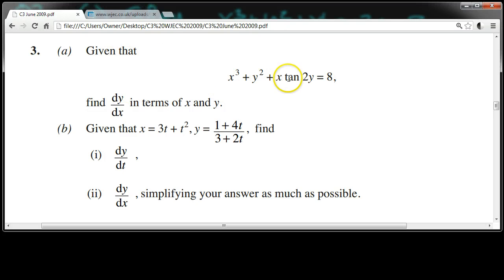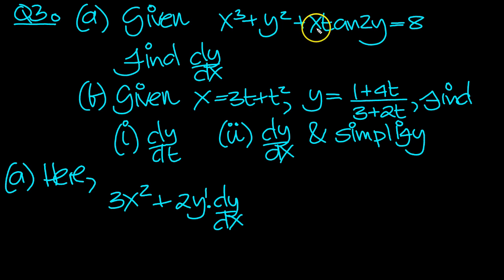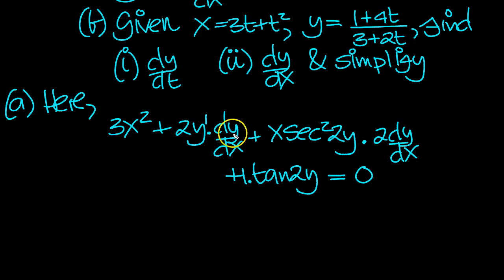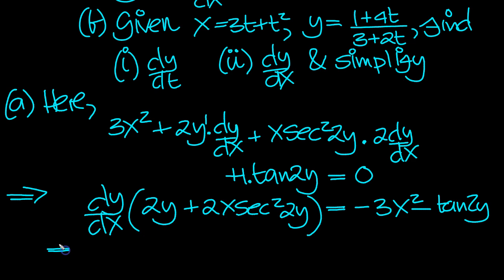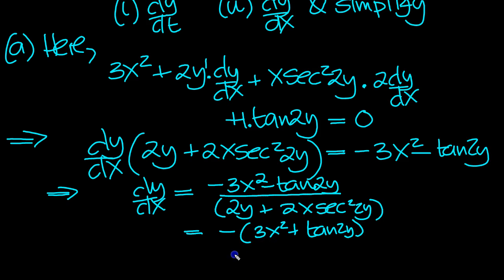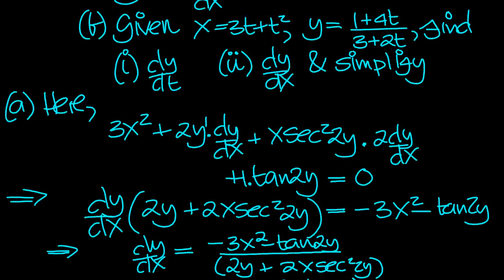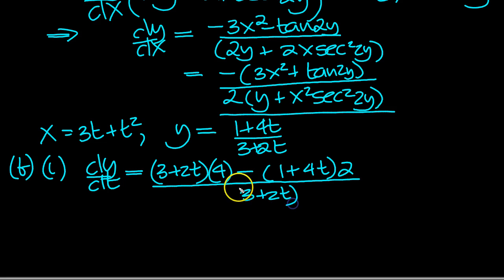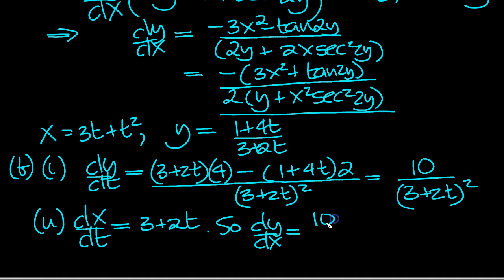C3 WJEC Past Paper Summer 2009 Q3